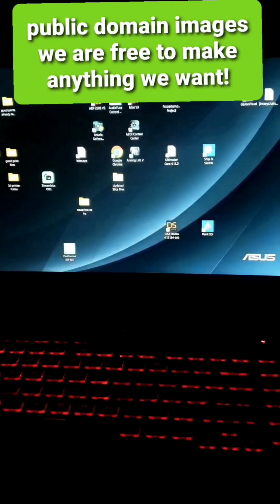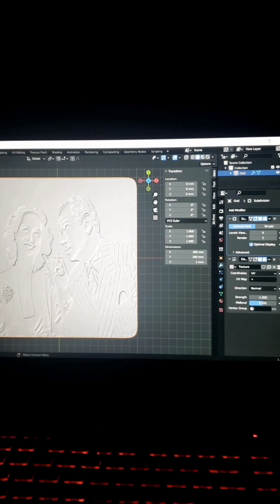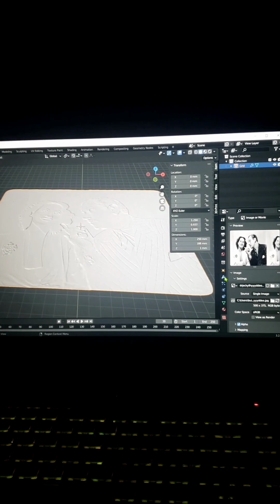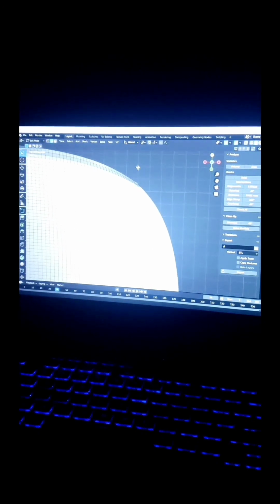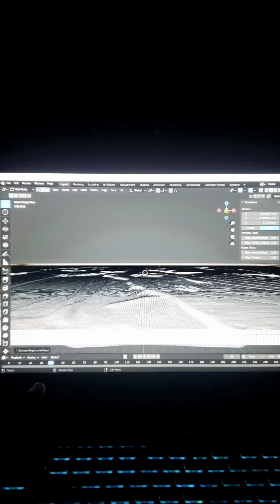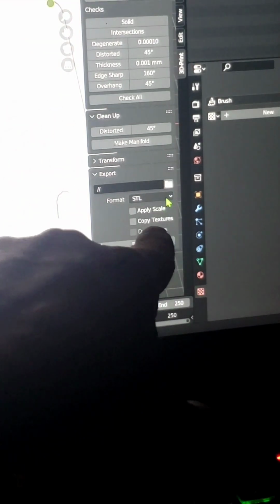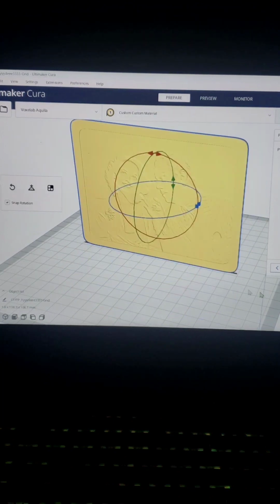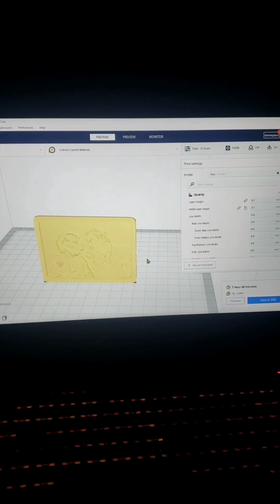How to make lithophanes in blender!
in this video we make lithophanes in blender!
start to finished project made eaay, just follow along.! if i am going too fast we can turn the video speed down a notch. this tutorial includes slicer settings for top notch lithophanes!

photo used in this lithophane project!

you will need the essential programs below to get started. one is more advanced but gives you more detail accessibility (blender).

The Steps For Successfully 3d Printing are as follows.

1.find your model(from thingiverse link below), download it. open the file (it should default to cura, (download cura below before starting your journey!)
2.Slice the file, inspect the layers for any red or overhang failures. proceed to save to your SD card. (See video playlist)
3.transfer your SD card to your 3D printer.
warm up your machine/printer for atleast 10 minutes to ensure even heating.
4.IMPORTANT! Clean your Print bed with %91% alcohol and Microfiber cloth. this cleans dust and any oils from the glass plate.
5. print a test print, like in my video to test how accurate your machine prints in the x,Y , and Z axis and warm up the machine to operating temperatures.
6. continue printing whatever you want!

modeling software- online and offline- user friendly-advanced- Free!
you'll need to set up a default file.
(link will update when i make a tutorial if enough people are interested)

^is online modeling^

is more advanced

slicer program - essentials for 3d printing. this program is free.